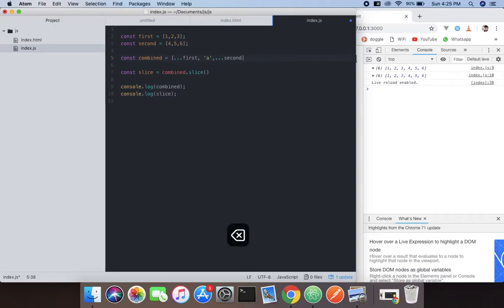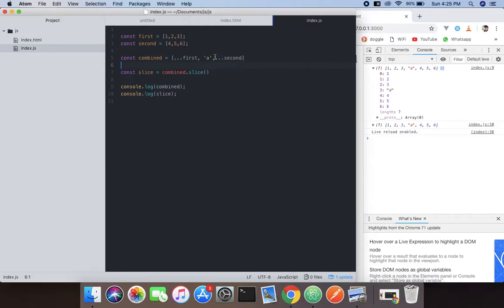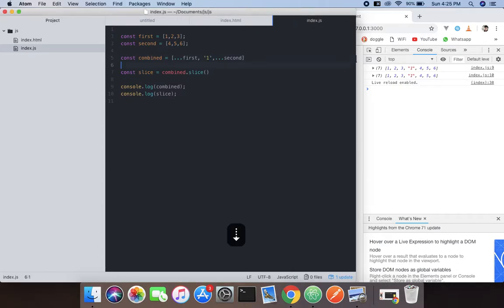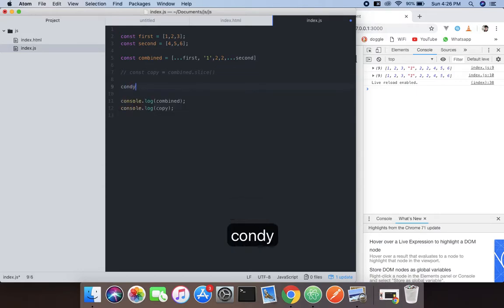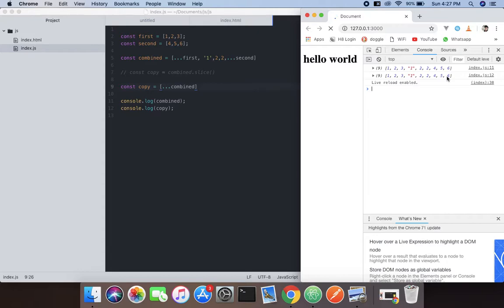JavaScript for Absolute Beginners[49/61]-The Spread Operator-ES6/ECMA2015/JavaScript 2019/JS